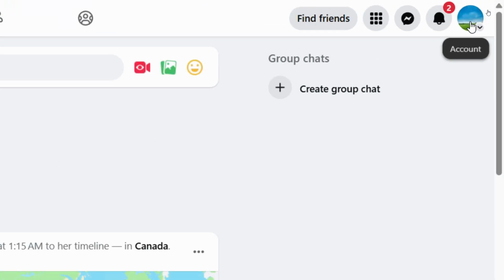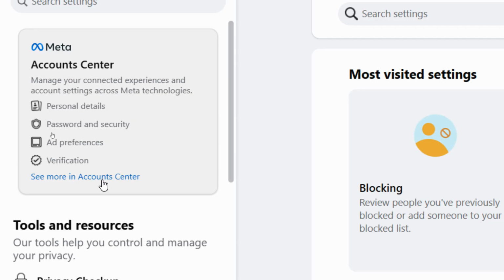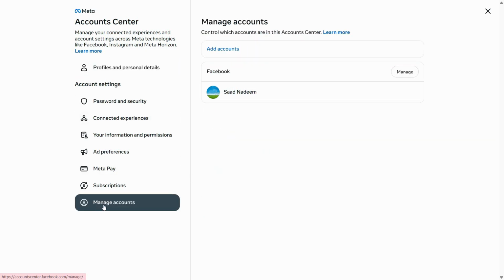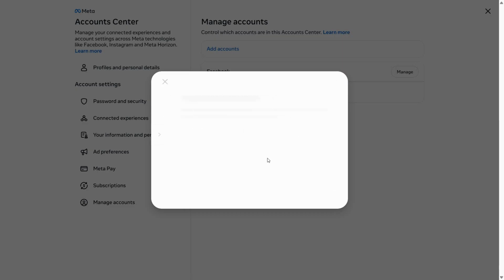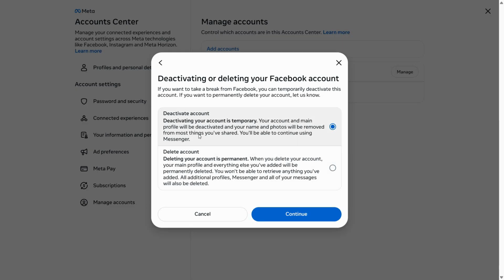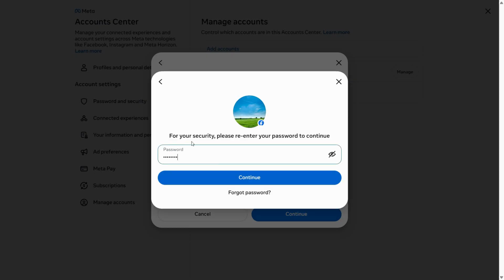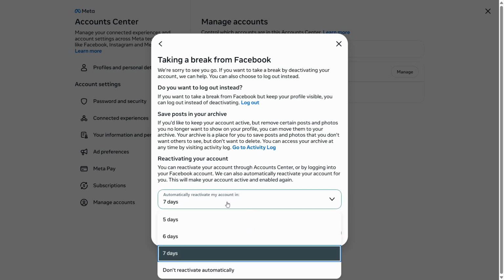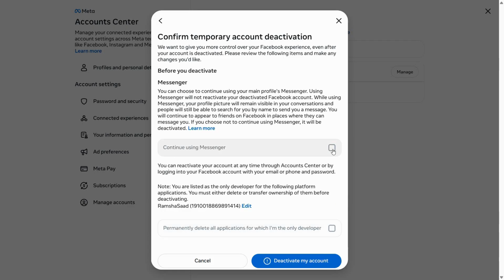How To Deactivate Your Facebook Account Temporarily | Step-By-Step Guide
Learn how to deactivate your Facebook account temporarily step by step. In this tutorial, you'll discover how to deactivate your account without permanently deleting it.

This allows you to take a break from Facebook while keeping your data safe.

• Temporarily deactivate Facebook account
• Facebook account deactivation tutorial
• Disable Facebook account temporarily
• Facebook privacy settings guide
• Facebook account management tutorial
• Facebook security and privacy tips